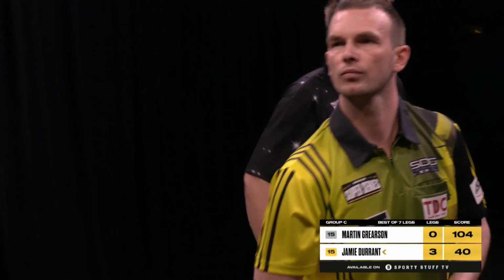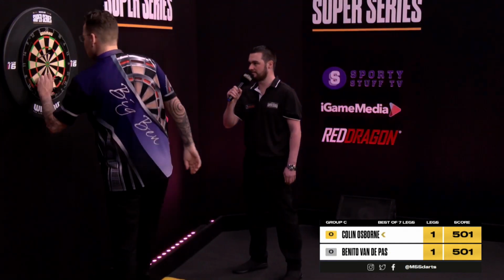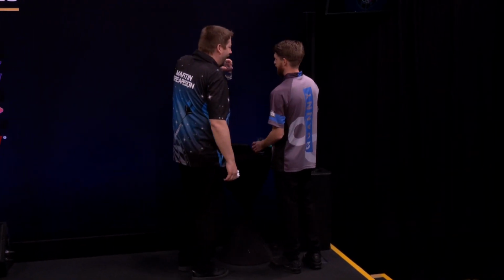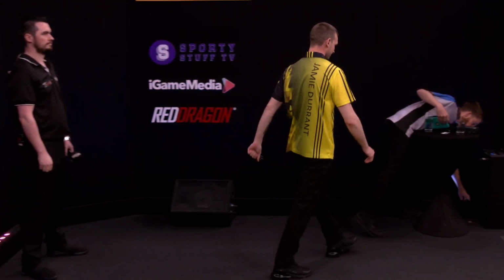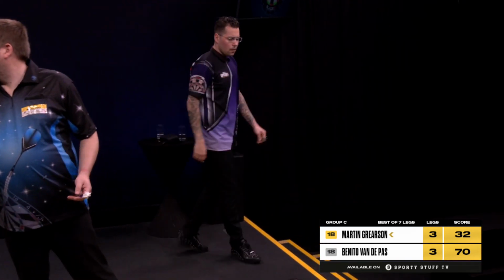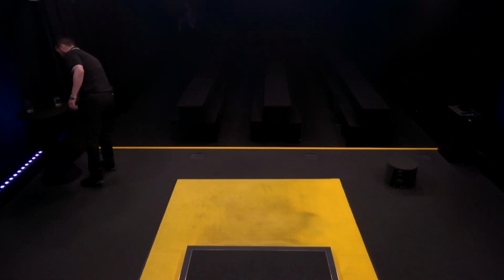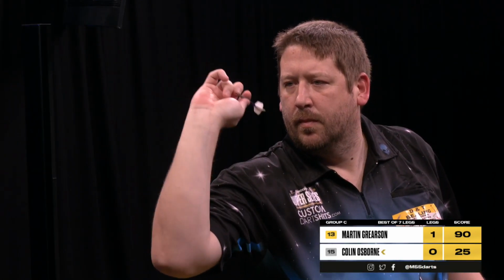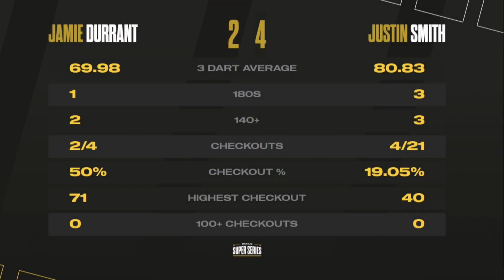Group C is heating up already!?!? | Highlights | Week 12 Group C Session 1